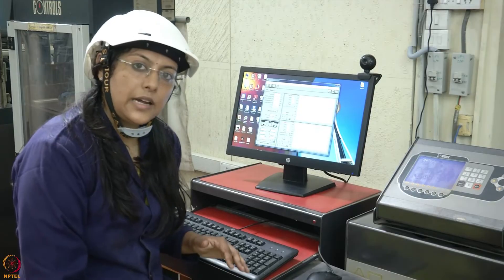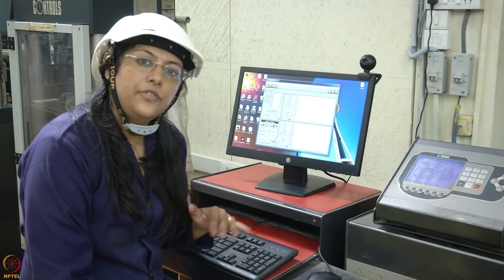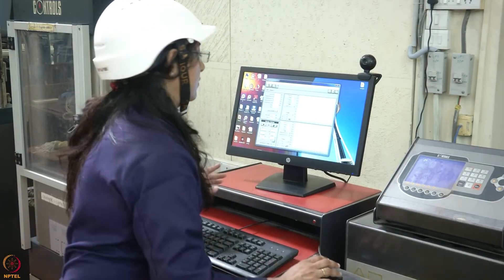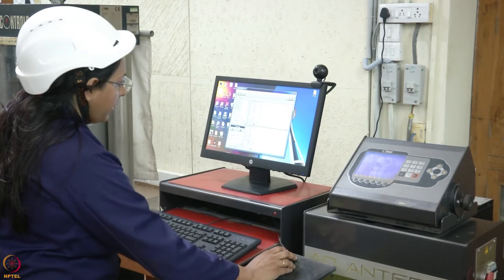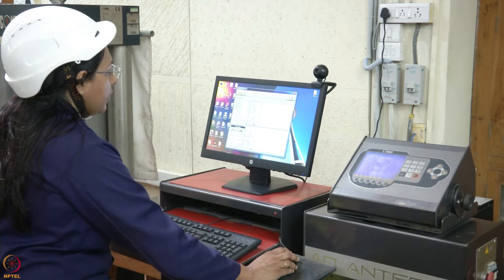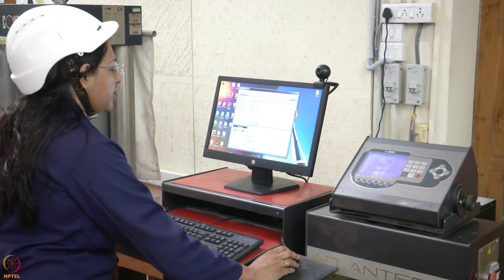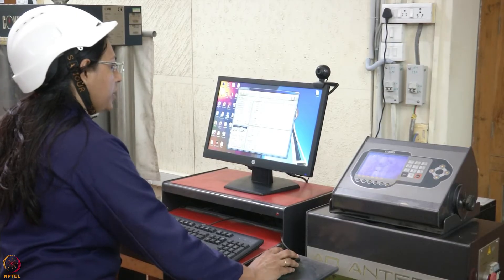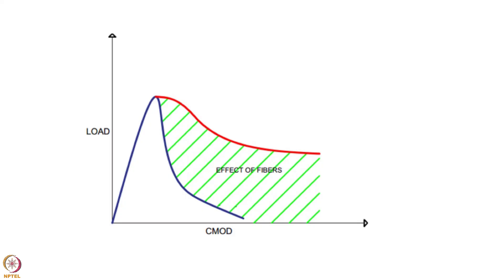#12 Fiber Reinforced Concrete | Notched beam Flexural Test | Science & Technology of Concrete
Welcome to 'Advanced Topics in the Science and Technology of Concrete' course !

Sujata Jose, a doctoral research scholar, leads this lab session on characterizing the flexural toughness of fiber reinforced concrete using the notched beam flexural test.